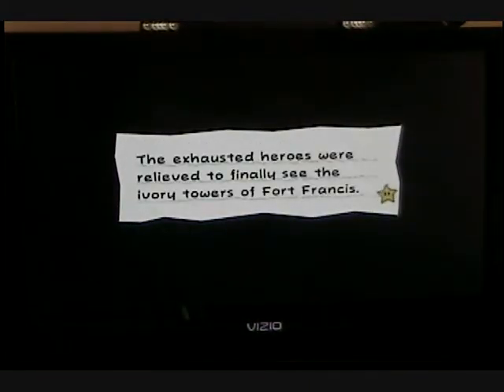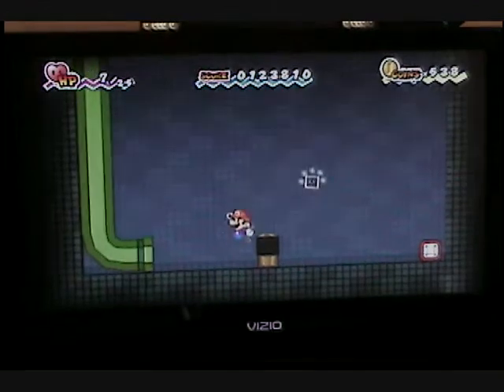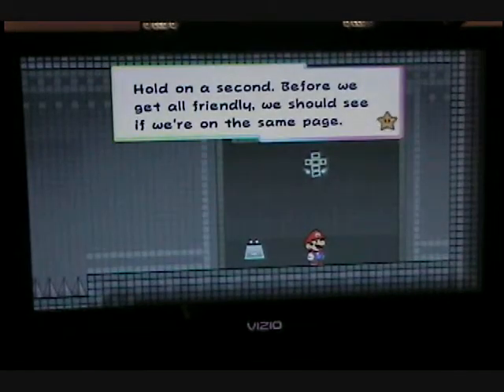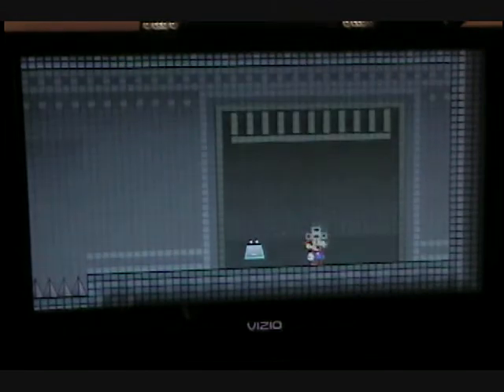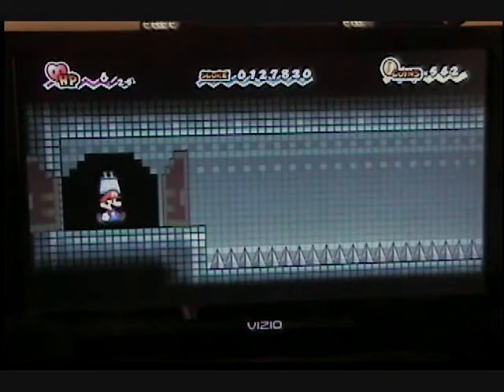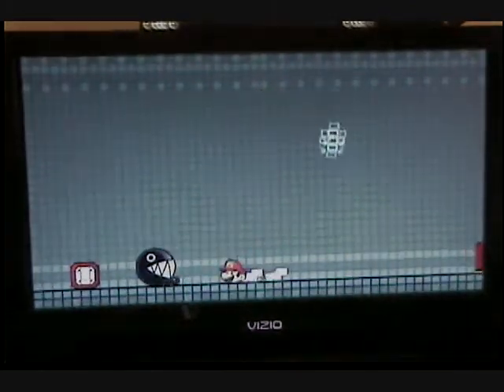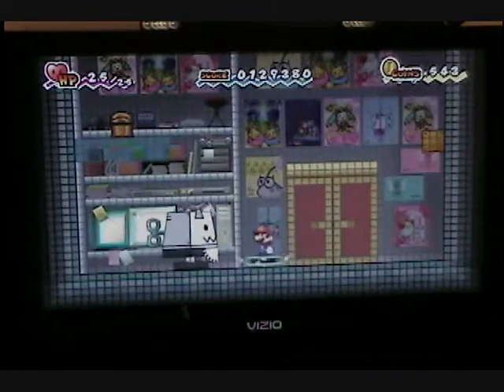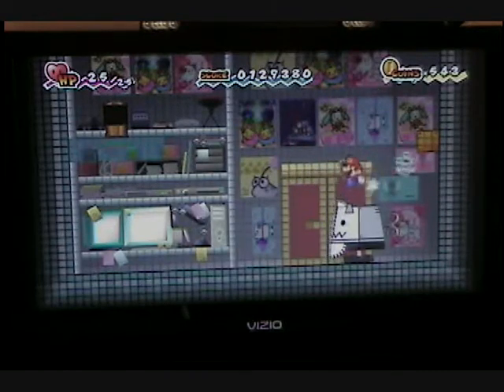Super Paper Mario Walkthrough Part 19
Let's-a go into-a teh scary casttttlllleeee! BOMBS!?